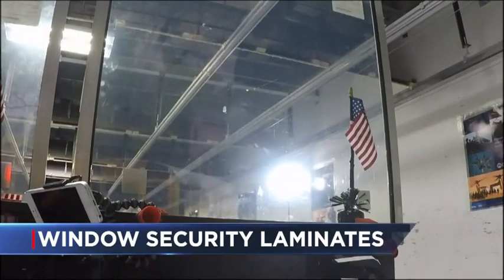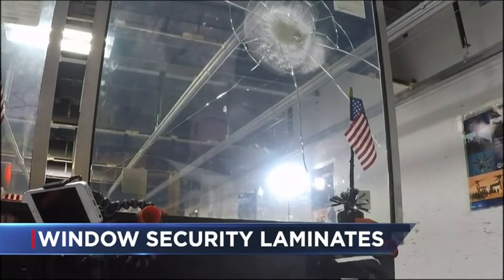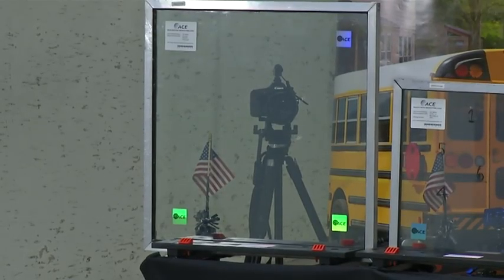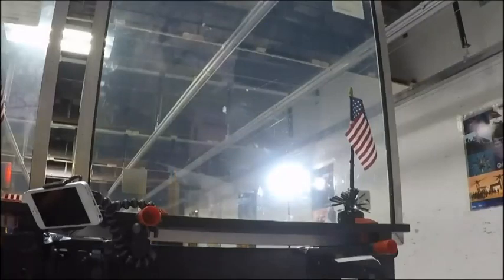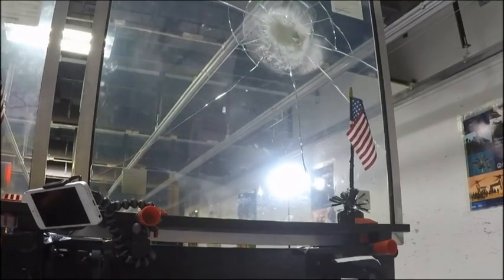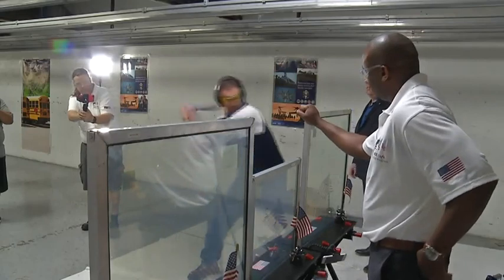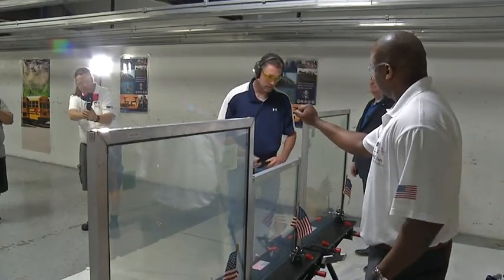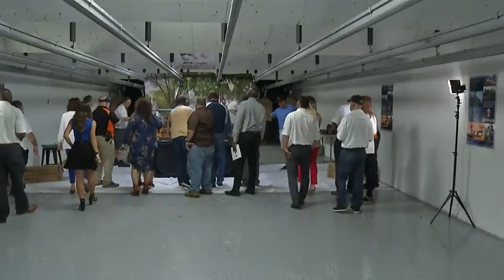Stop bullets cold - ACE security laminates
ACE showing school officials, law enforcement and security professionals in Buffalo NY how ACE security laminates stop bullets cold.

Thanks to the people at WIVB4 and reporter Angela Christoforos.